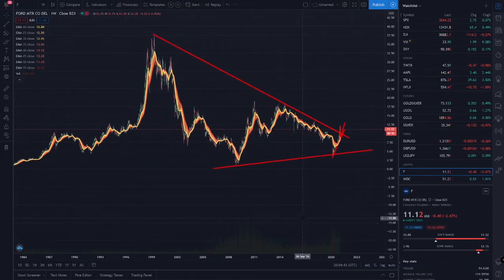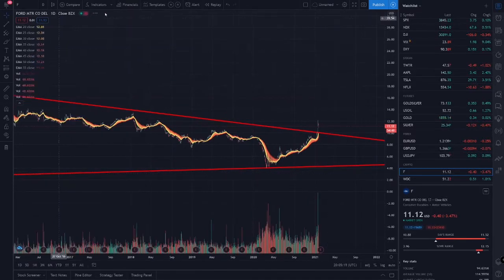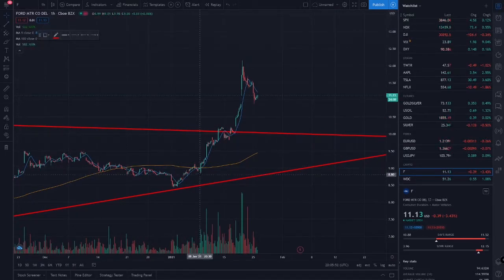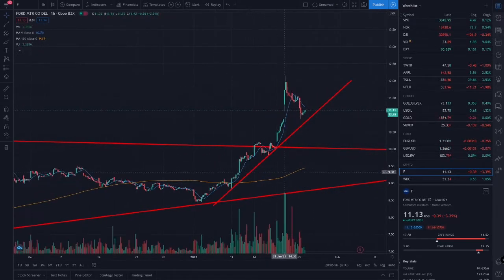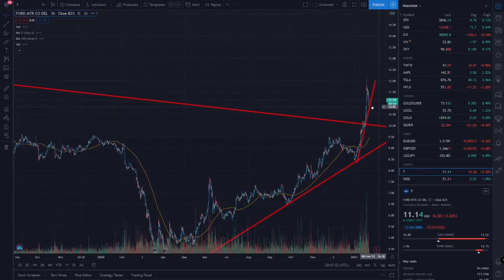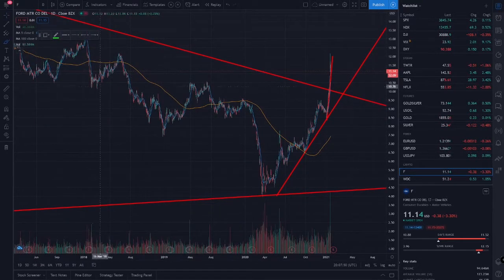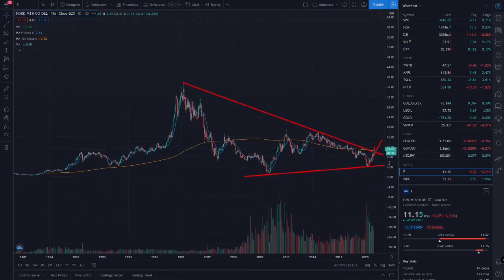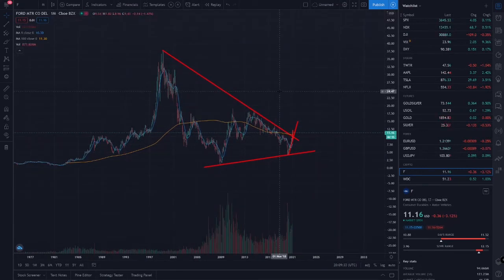Ford Stock Technical Analysis testing hourly trend line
It looks like since that big pump to the upside we saw a correction and it looks like it is testing the hourly up trend right now or is about to. I talk about my position and how I've been dollar cost averaging since covid. For me this is a long term play.